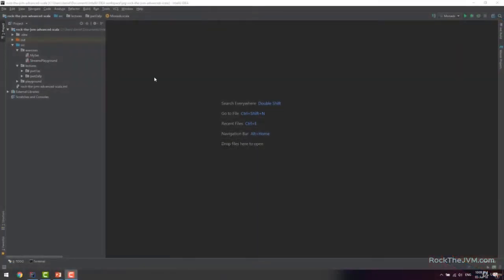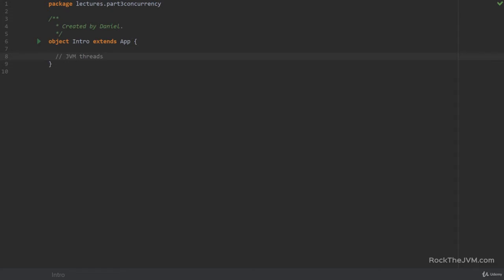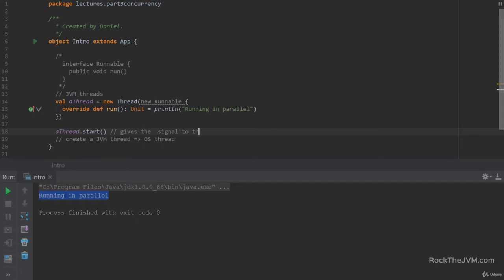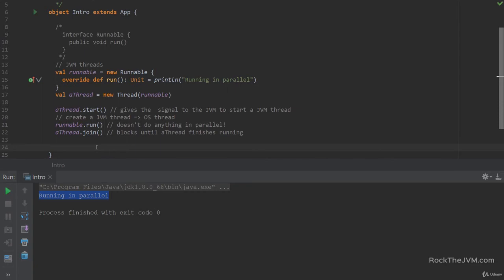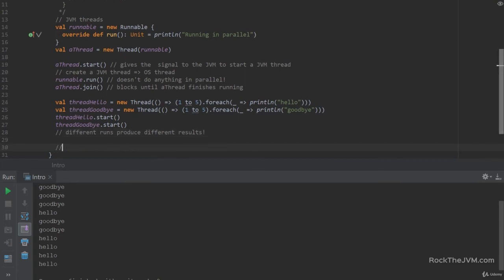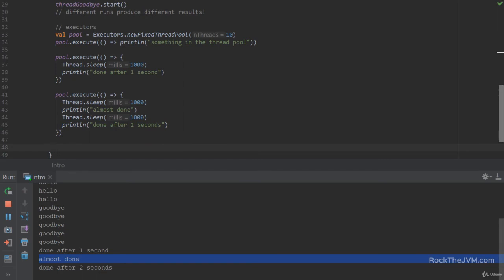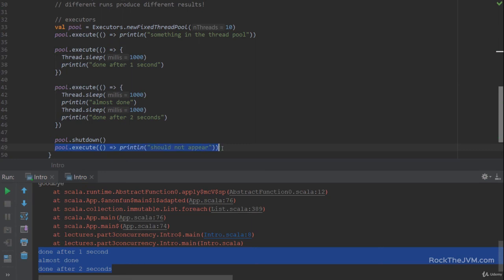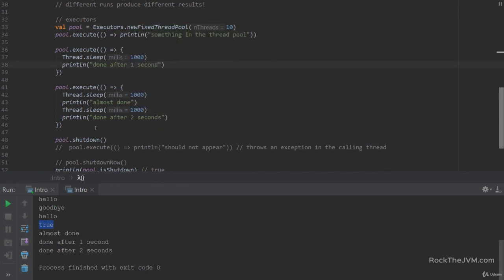Intro to Parallel Programming on the JVM #2.2 functional concurrent programming